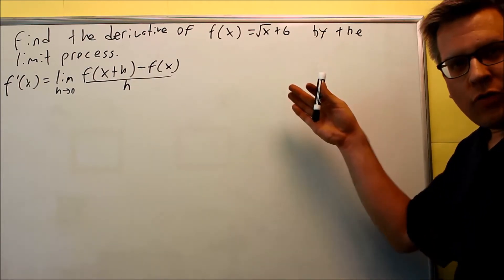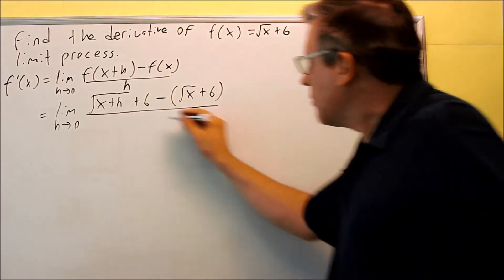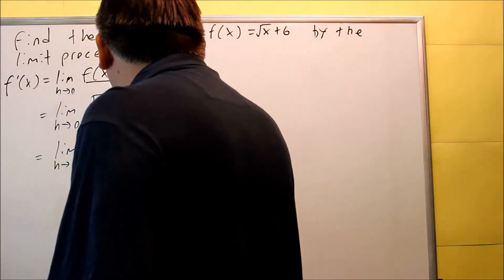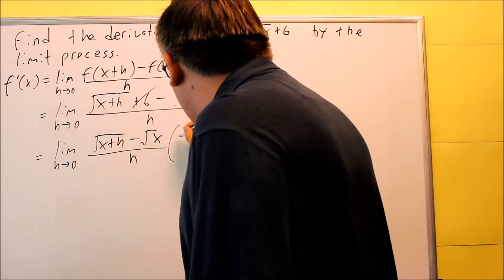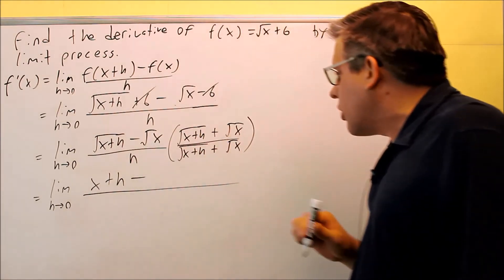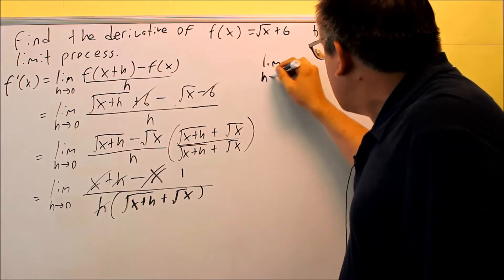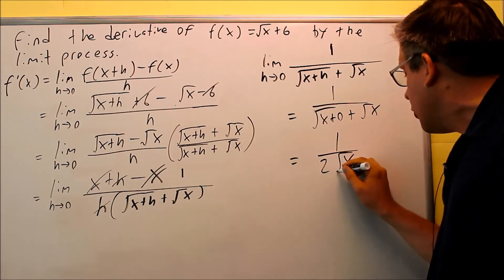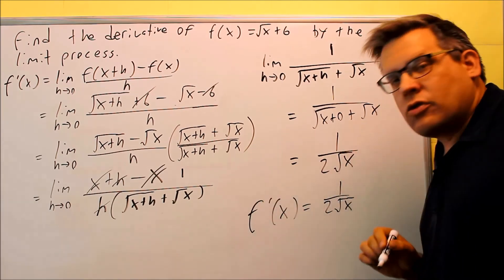Finding a Derivative Using the Limit Process for a Square Root Function